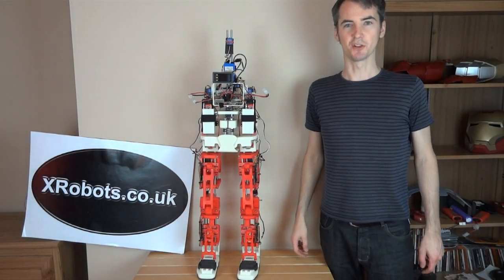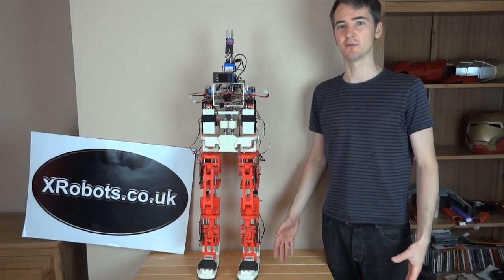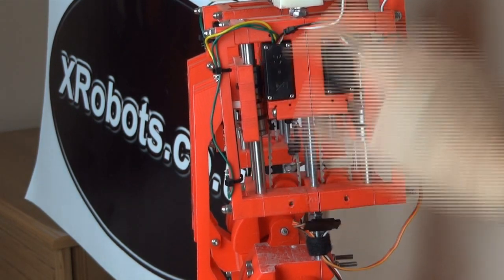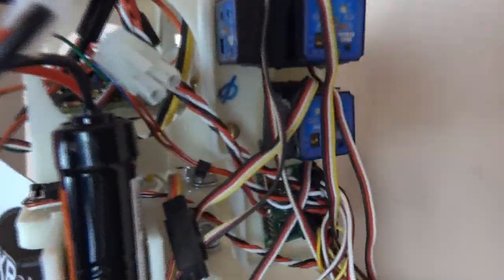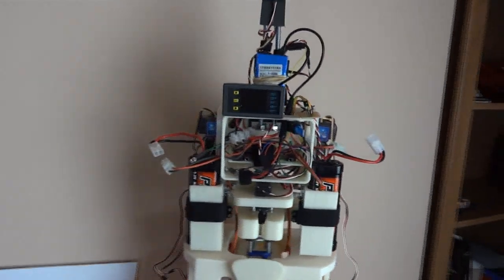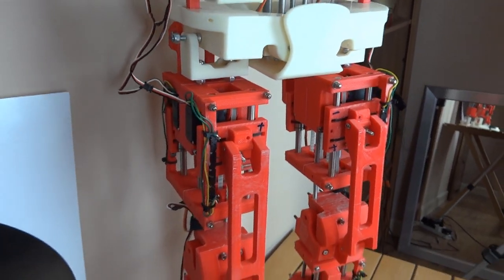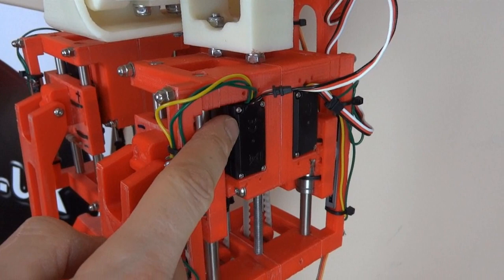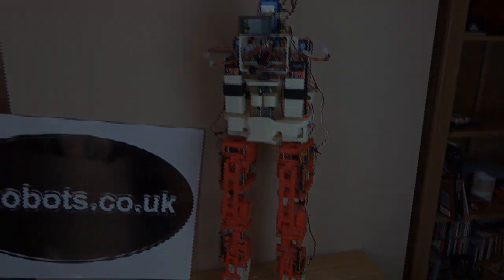Android 12 part 11, Preliminary testing with new linear actuators for my 3D printed robot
The latest testing for Android 12 - my 3D printed humanoid robot.